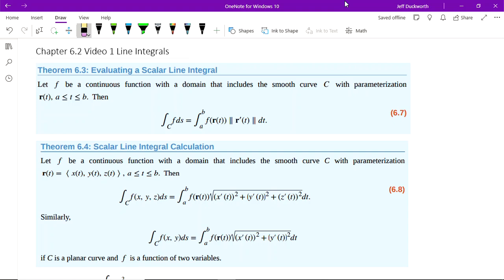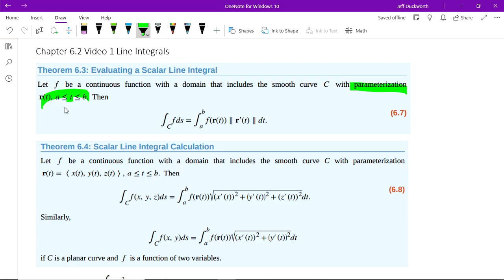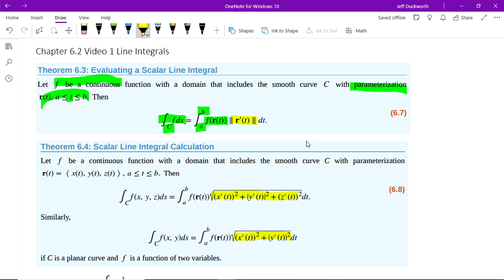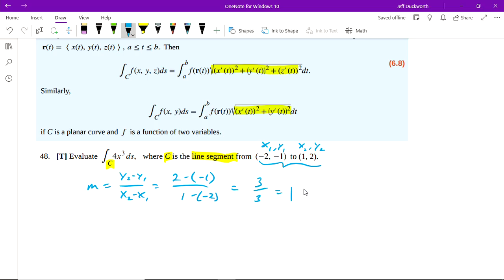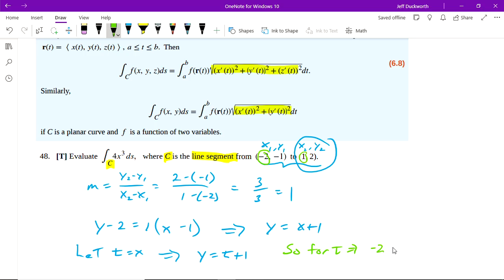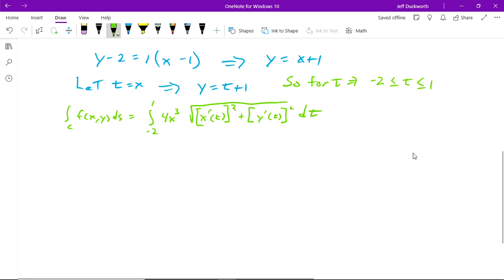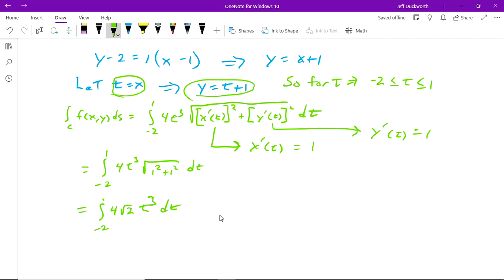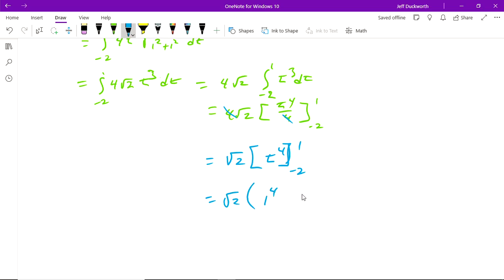Calculus 3 Chapter 6.2 Video 1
Line Integrals: Definition